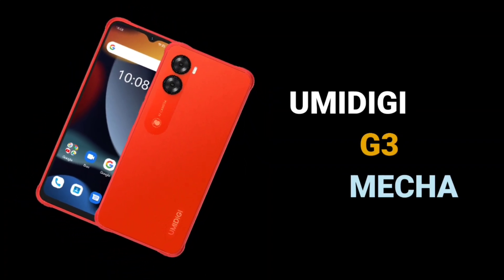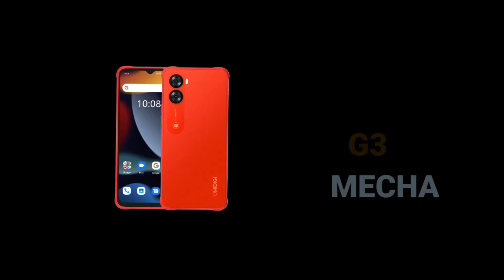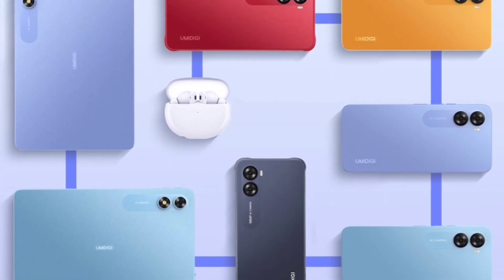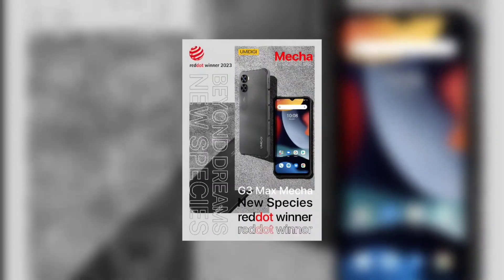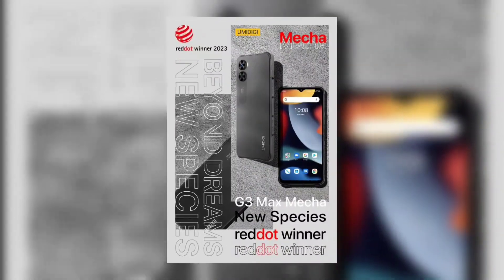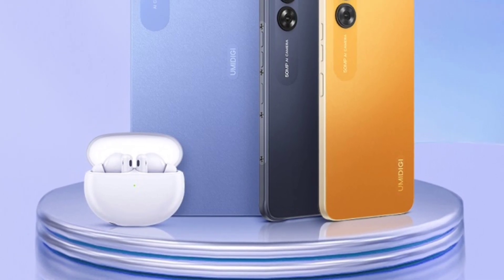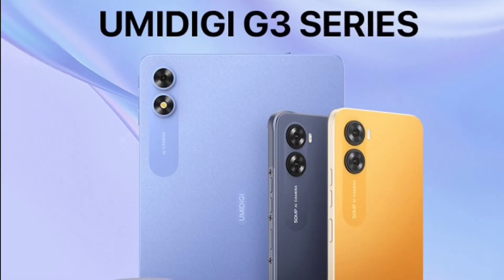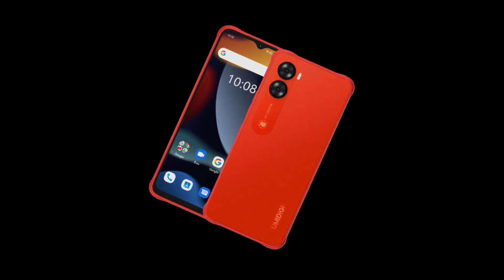Umidigi G3 Mecha - First Look, Specs And Price | Best Budget Rugged Smartphone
Umidigi G3 Mecha first look, specs, features and price, best budget rugged smartphone

I rushed this video, audio quality is 😞